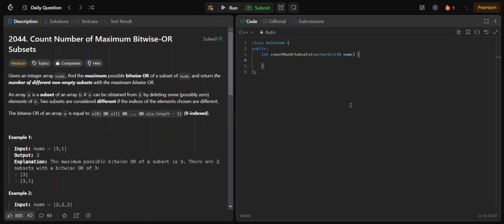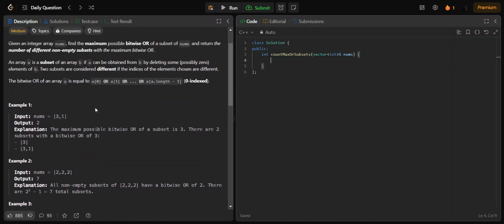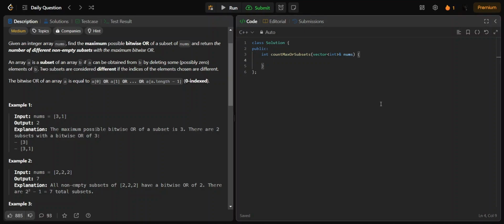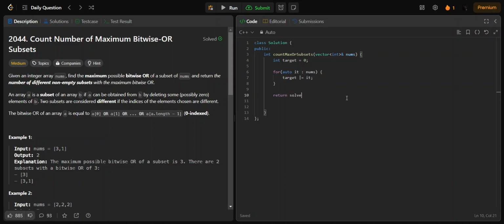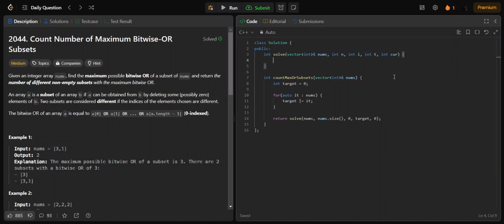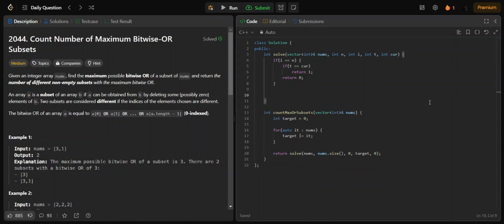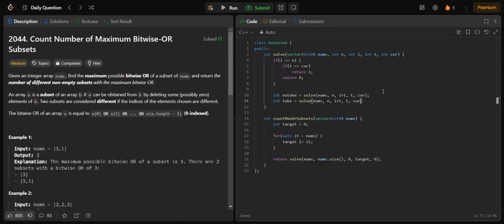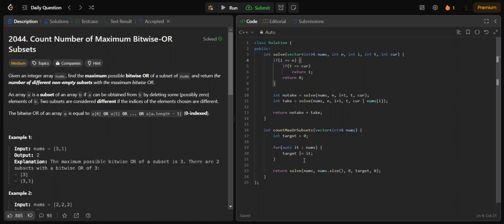Solved LeetCode Problem 2044 || Count Number of Maximum Bitwise-OR Subsets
In this video, I walk you through the solution to LeetCode Problem 2044 - Count Number of Maximum Bitwise-OR Subsets. I explain the problem statement, break down the approach to solve it, and provide a step-by-step coding implementation in C++/CPP. Whether you're new to coding challenges or looking for a clear explanation, this tutorial will help you understand and master this classic problem.